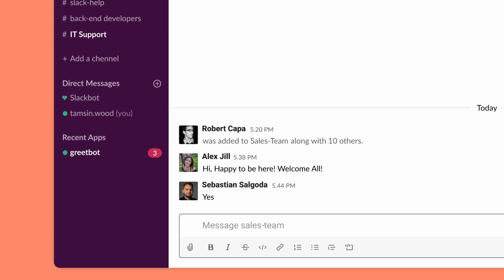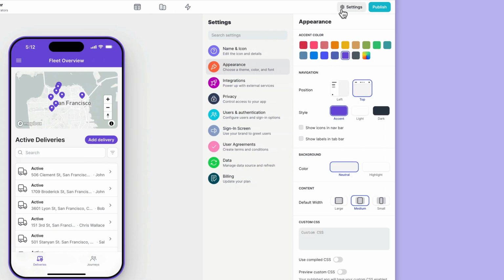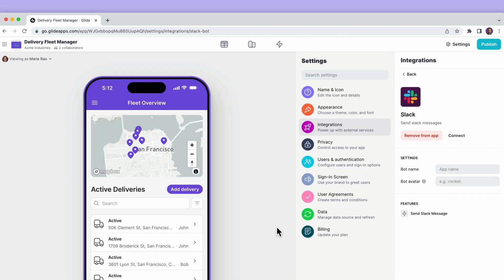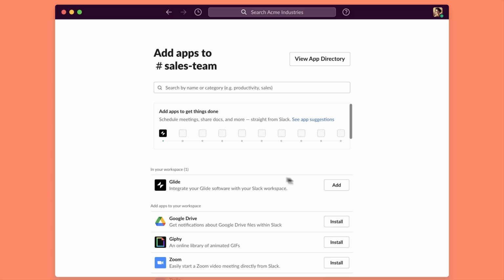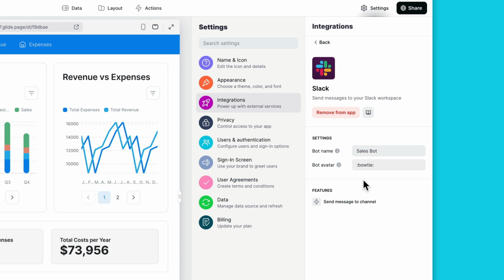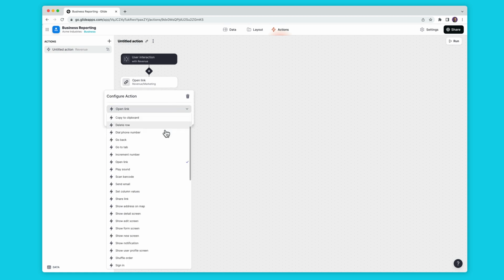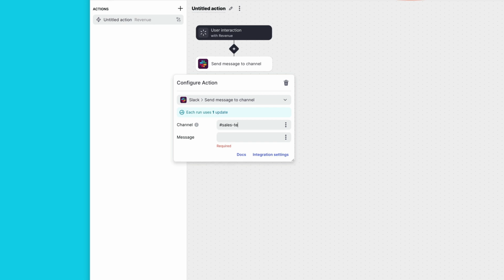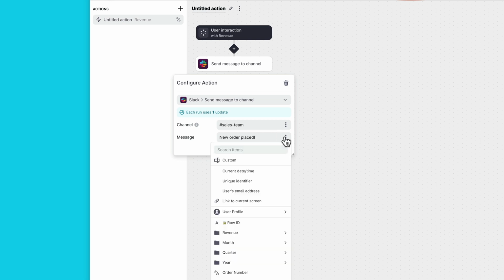Glide Slack Integration